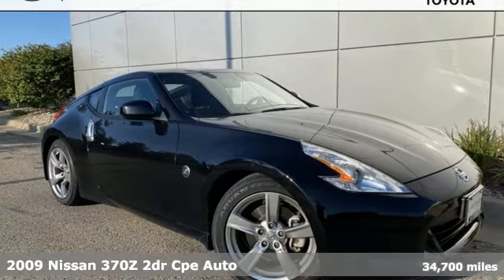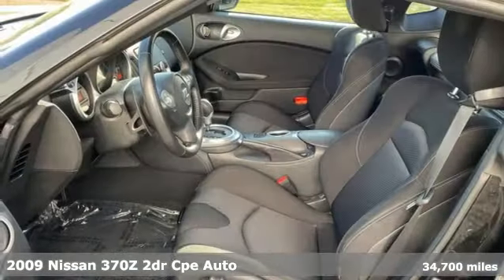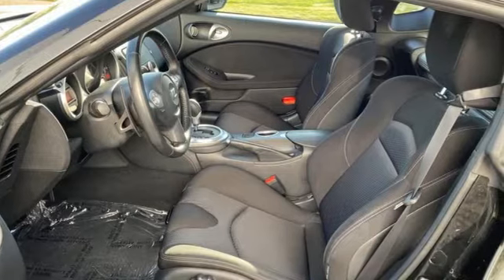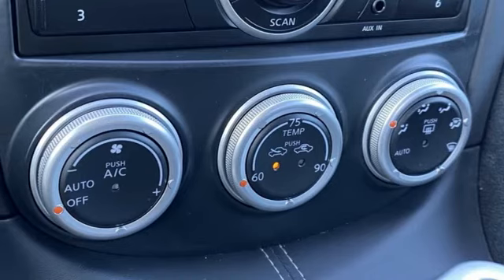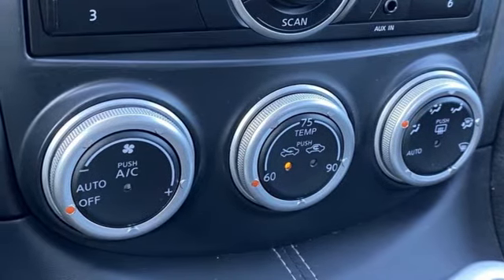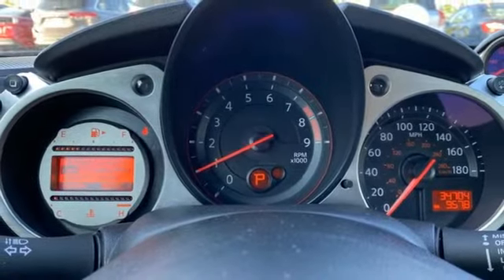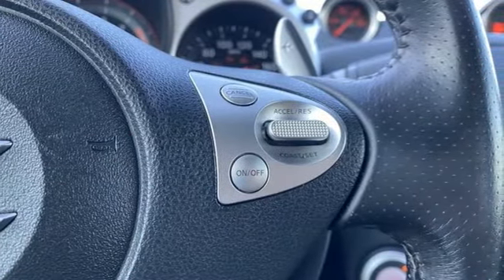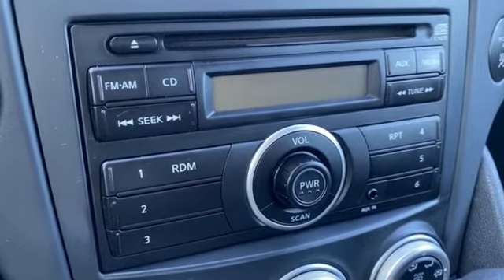Used 2009 Nissan 370Z Rochester, MN TZ38892 - SOLD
Year: 2009
Make: Nissan
Model: 370Z
Trim: Base
Engine: 3.7L V6 DOHC
Transmission: 7-Speed Automatic with Paddle Shifters
Color: Black
Interior: Black
Mileage: 34700
Stock #: TZ38892
VIN: JN1AZ44E99M408044
Recent Arrival! Local Trade, Power Package, ABS brakes, Alloy wheels, Automatic temperature control, Electronic Stability Control, Illuminated entry, Low tire pressure warning, Rear window defroster, Remote keyless entry, Steering wheel mounted audio controls, Traction control. CARFAX One-Owner. We look forward to earning your business.

Address:
4365 Canal Place Southeast